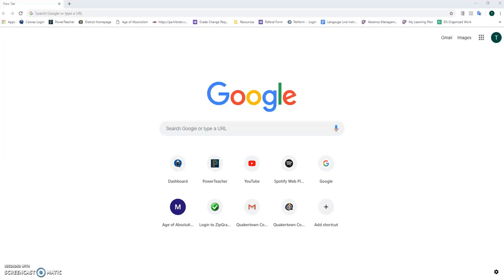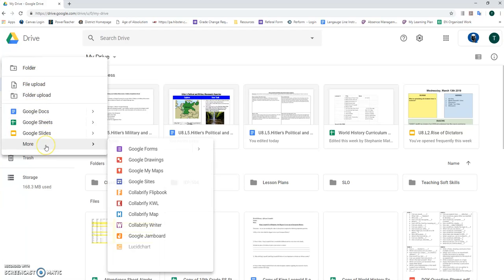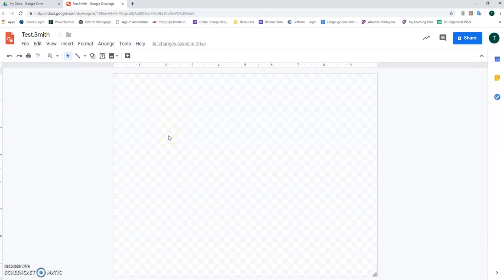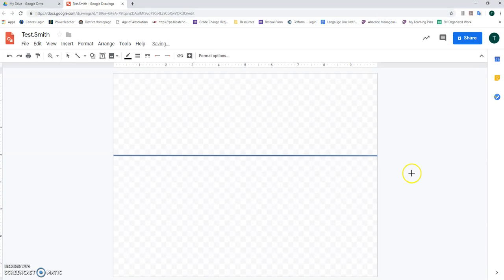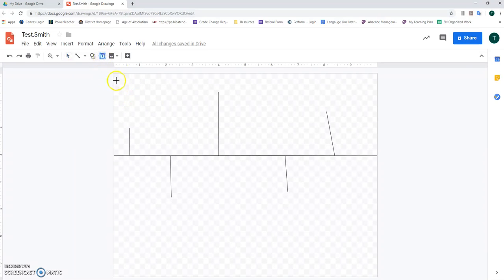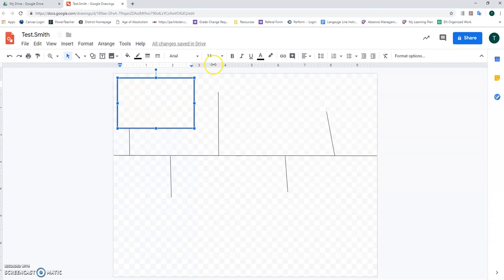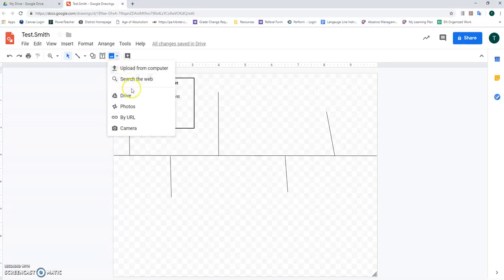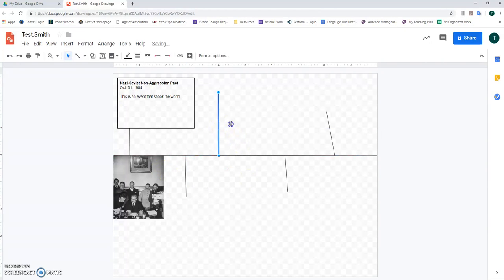Hitler Political and Military Movement Timeline Tutorial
A brief tutorial on how to create your timeline for the Hitler Political and Military Movement lessons.